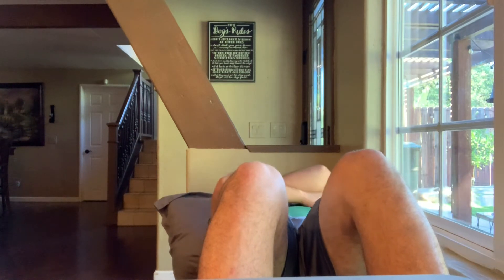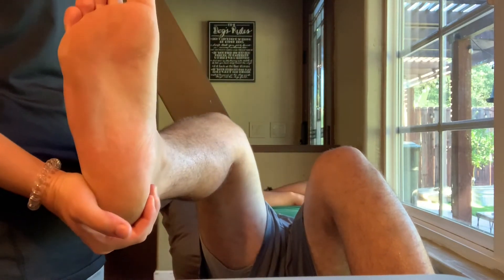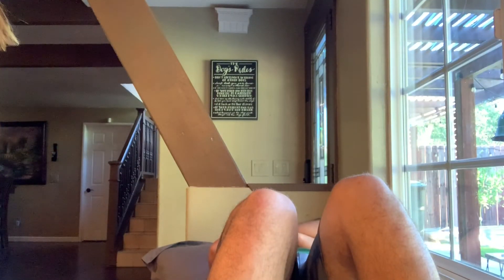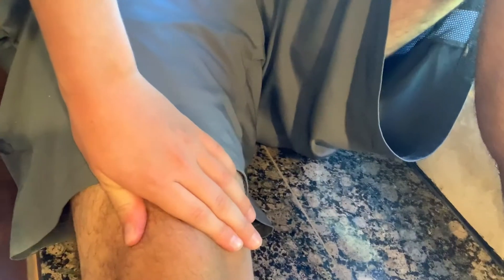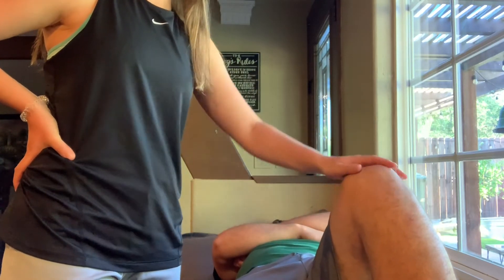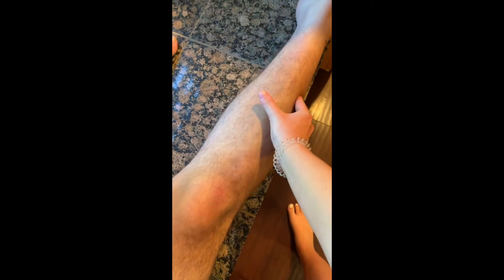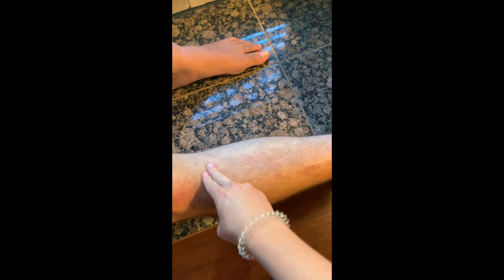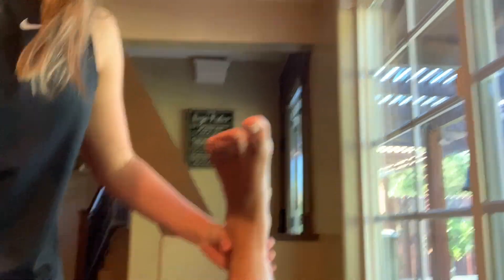Hip and Knee Exam